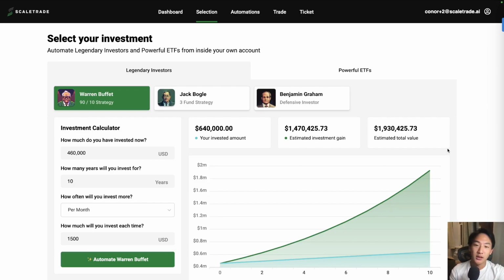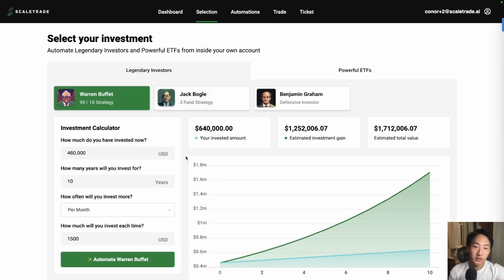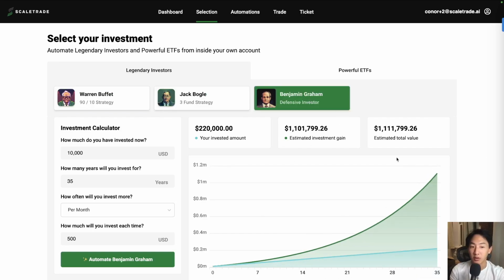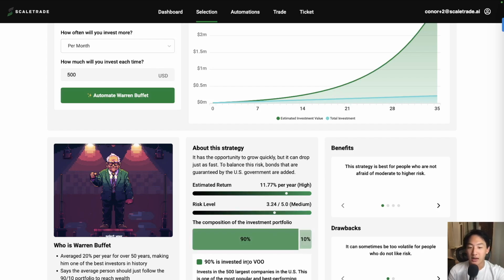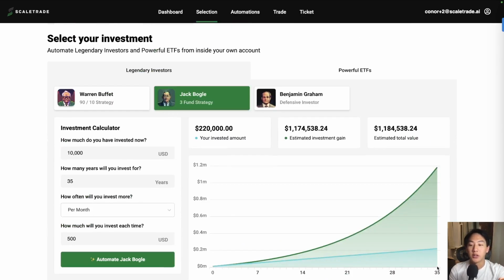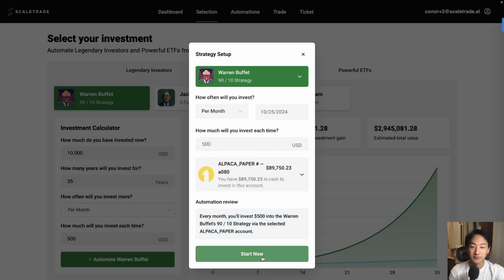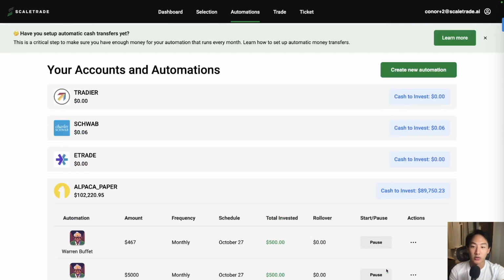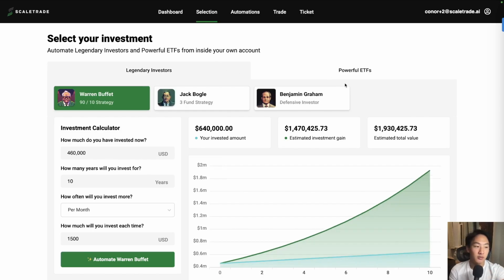Earn money when your friends invest responsibly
There's no limit to how much you can earn! The person with the most referrals by Nov. 1 will be sent another $250.